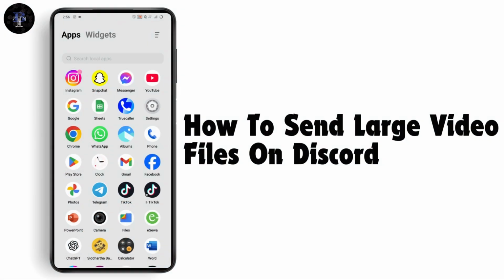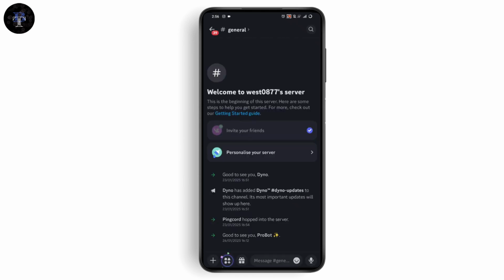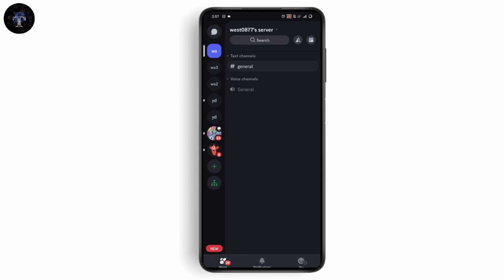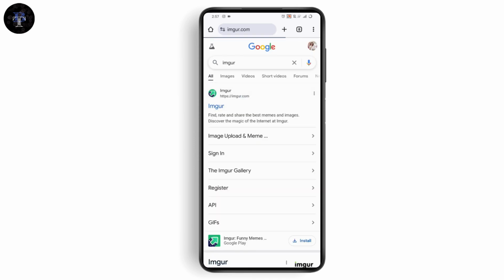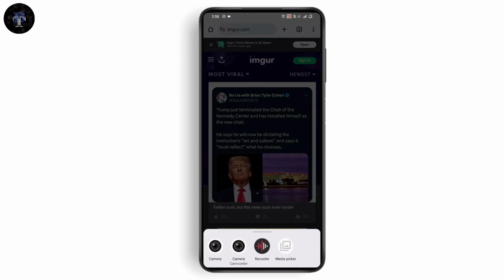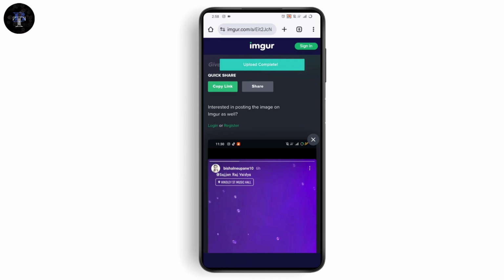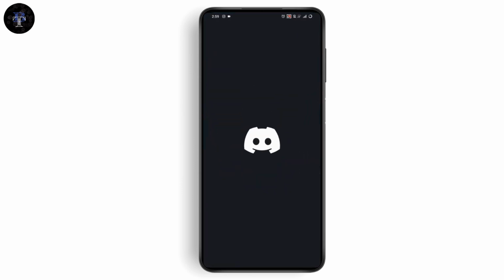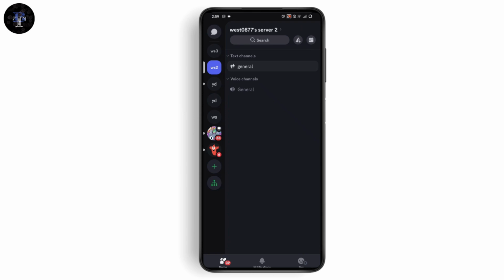How To Send Large Video Files On Discord Without Nitro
how to upload big video on discord no nitro.
send large videos discord without nitro.
how to share big files on discord.
how to send videos on discord mobile.
how can i send large video files on discord without nitro

Welcome to this tutorial on how to send large video files on Discord! If you’ve ever tried to upload a large video file, you know Discord doesn't allow it. In this video, we’ll show you a simple workaround using Imgur to share those large files.

0:00 - Introduction: Why You Can't Send Large Video Files on Discord
0:12 - Opening Discord and Attempting to Upload a Large Video
0:24 - Using Imgur to Upload Your Video: Accessing the Site
0:36 - Uploading the Video to Imgur: Step-by-Step Process
0:48 - Copying the Link and Returning to Discord
1:00 - Pasting the Link in Discord: How to Share Your Video
1:12 - Conclusion: Sharing Large Files Made Easy